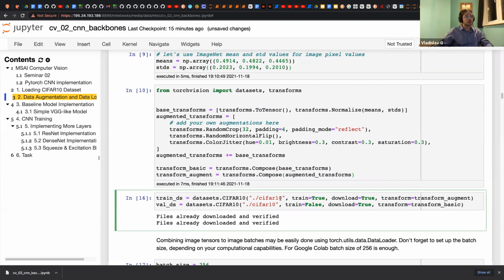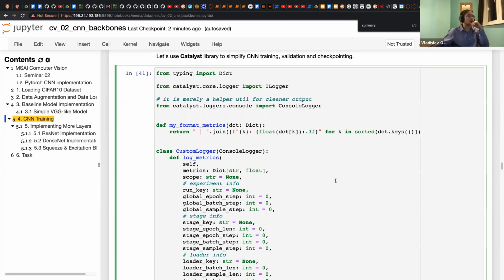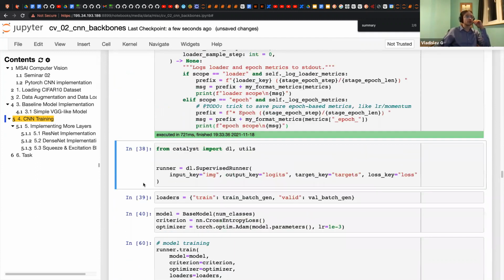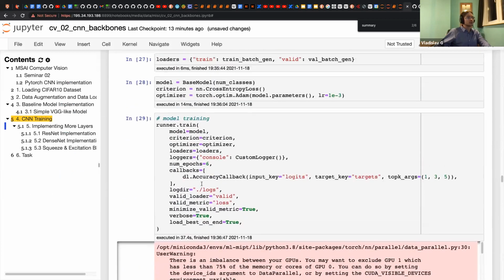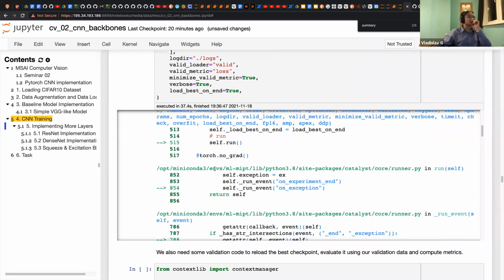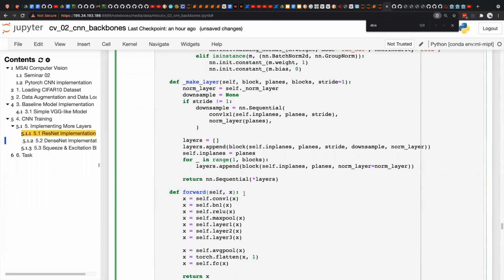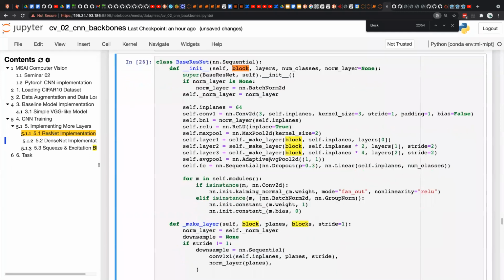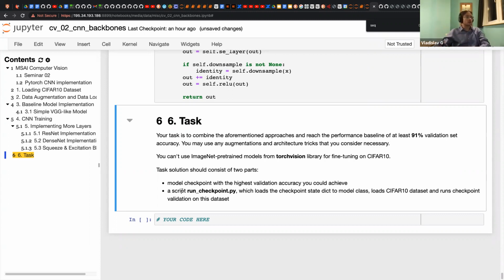21' Computer Vision. Webinar 02 | MSAI